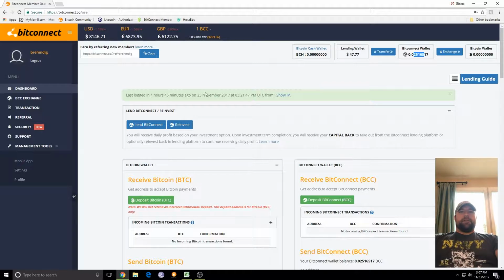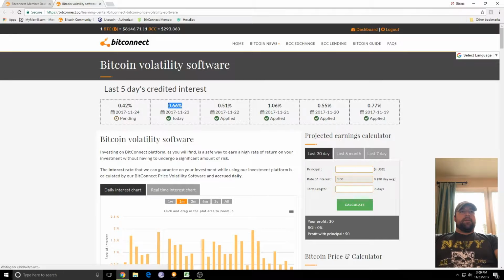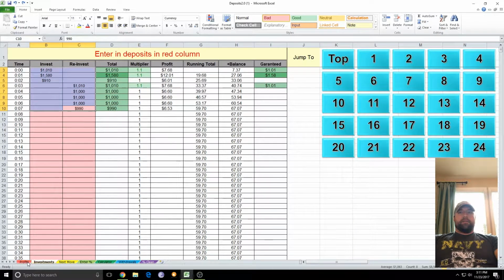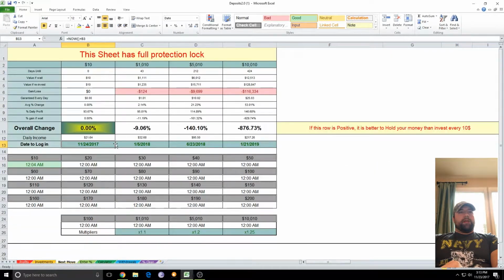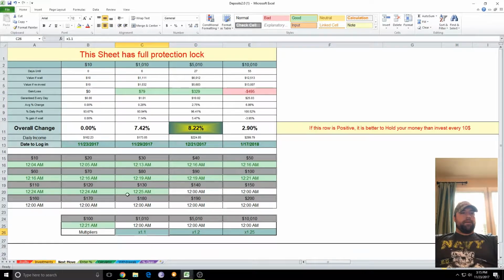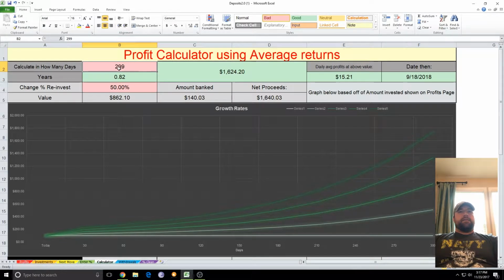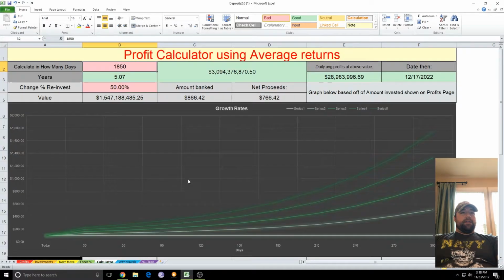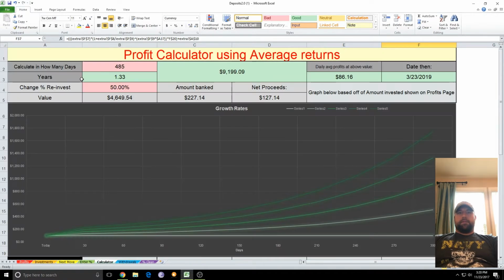Bitconnect Spreadsheet Free!!!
All inclusive bitconnect Lending spreadsheet. Will be making additions/changes as requests come in.

I am a beginner to Social media/Youtube so be easy on the Quality.